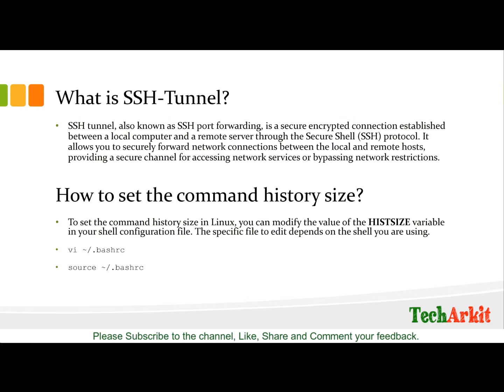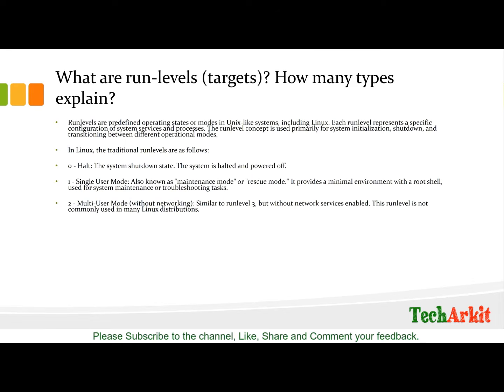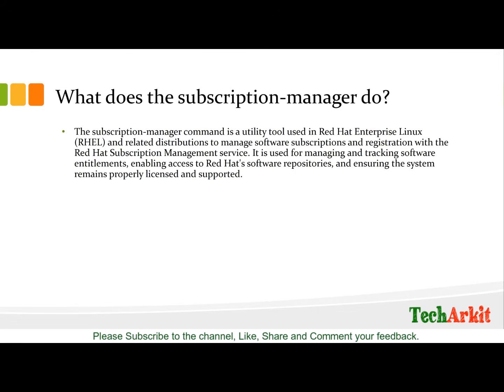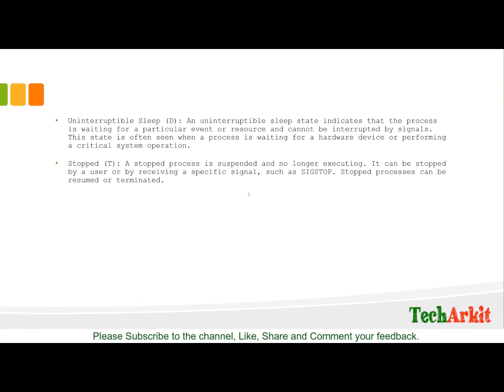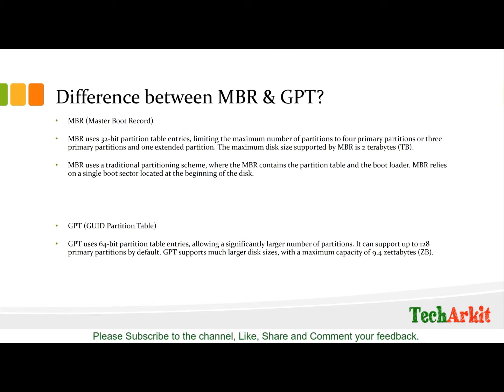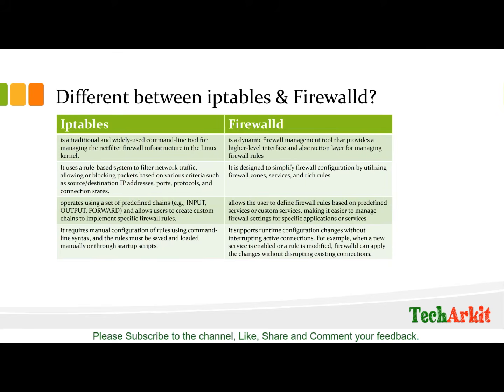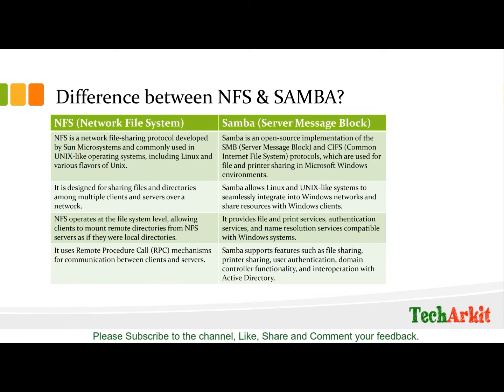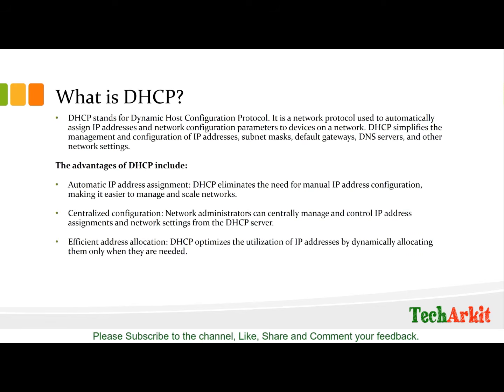Viral Linux Interview Questions and Answers | Tech Arkit